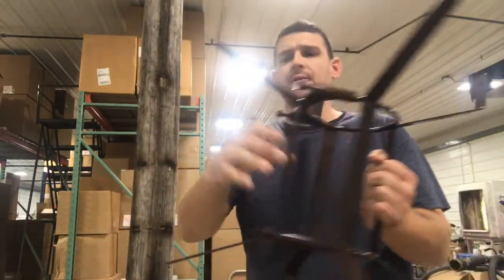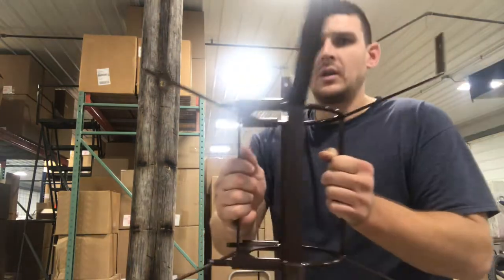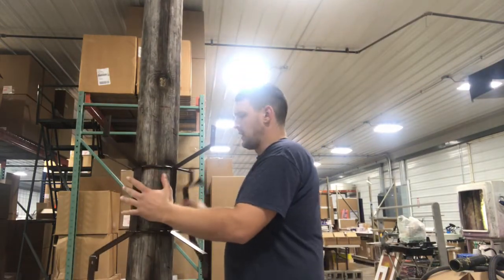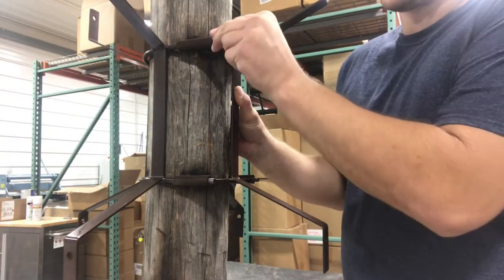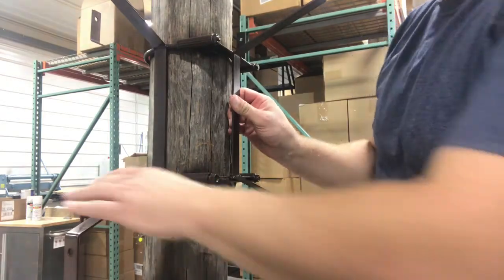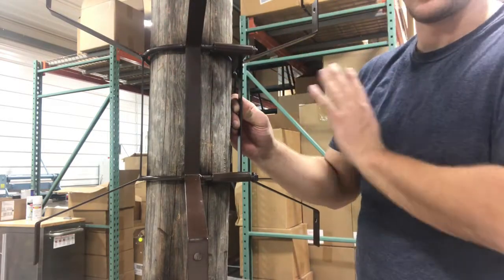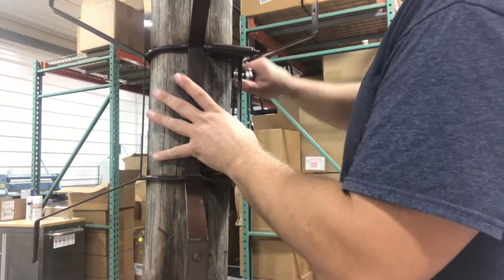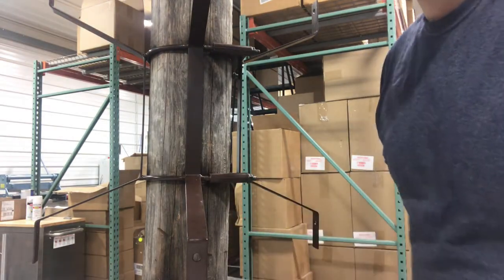Light Pole Sign Installation